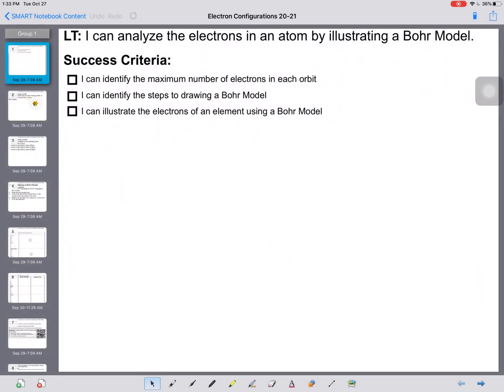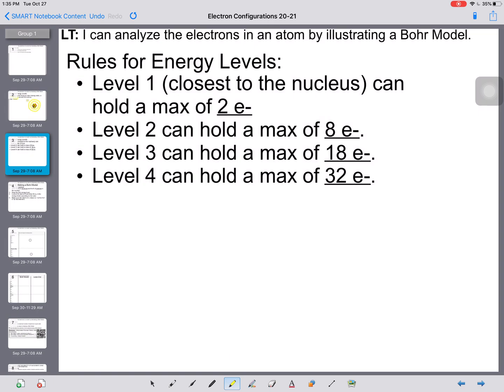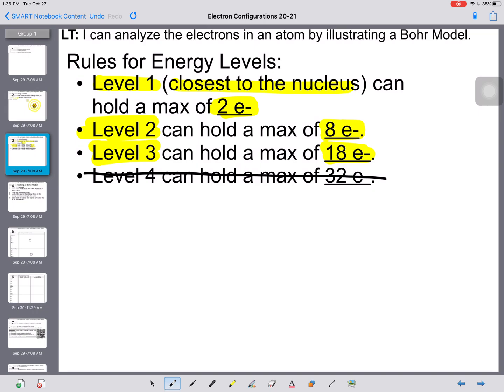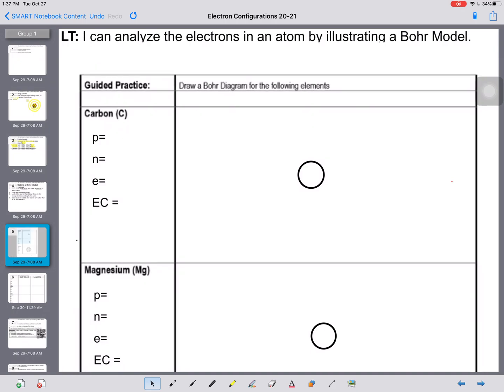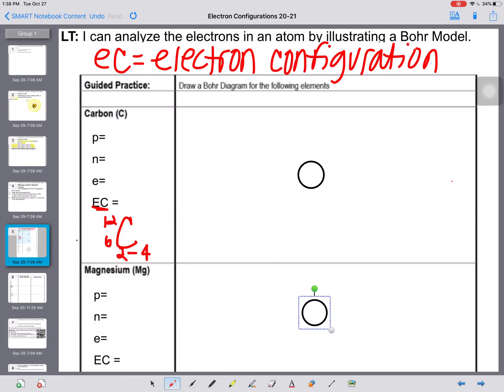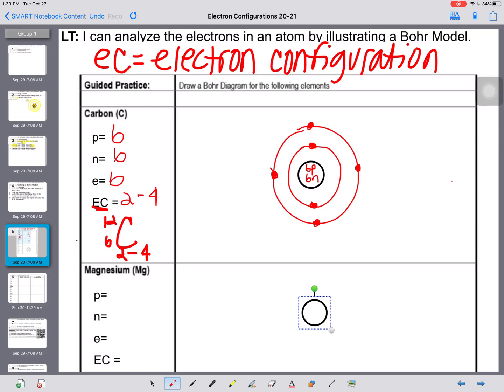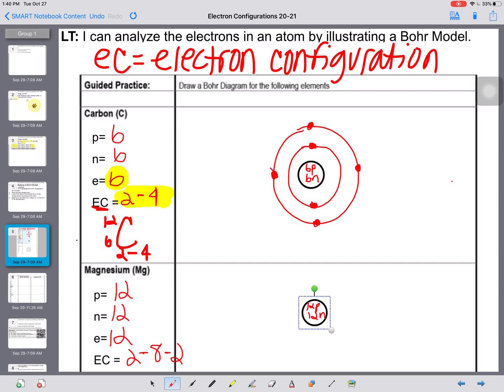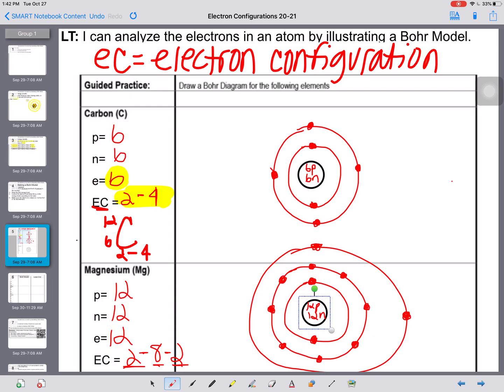Unit 1 Lesson 5: Bohr Models